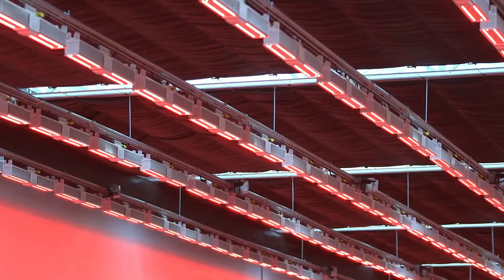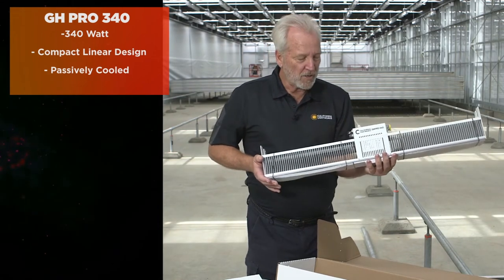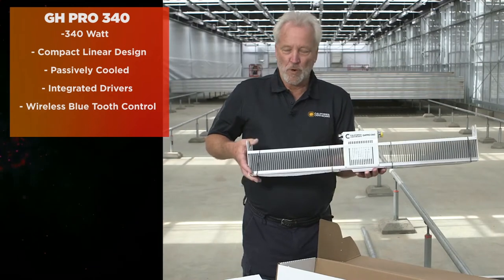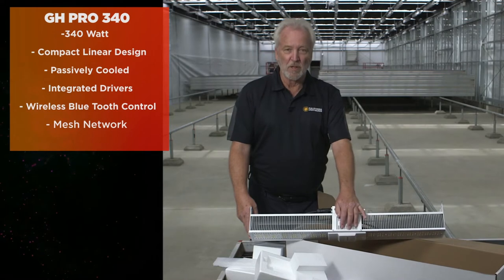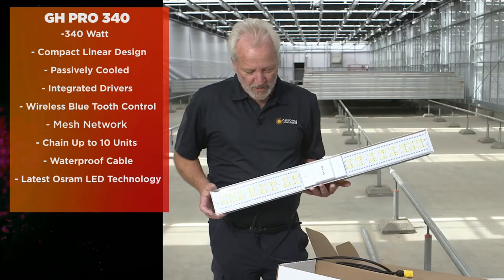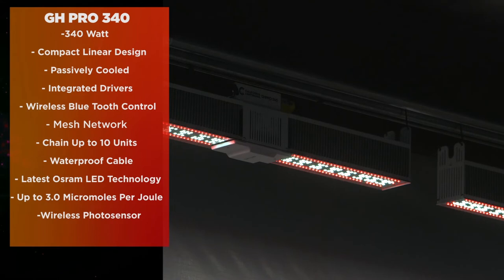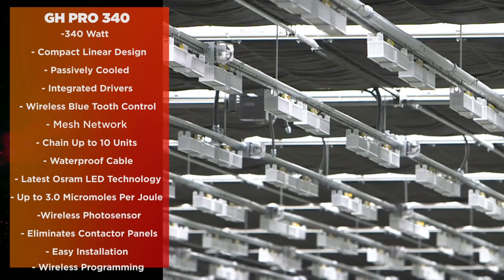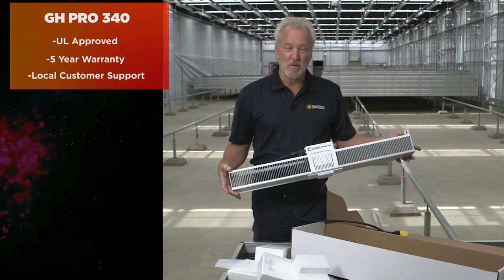MeshTek Labs- Horticulture Solutions